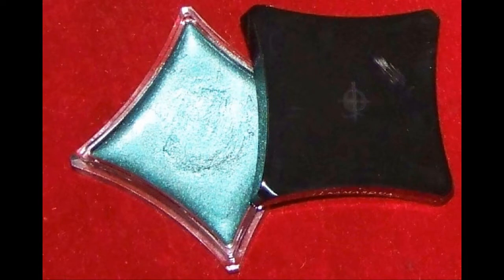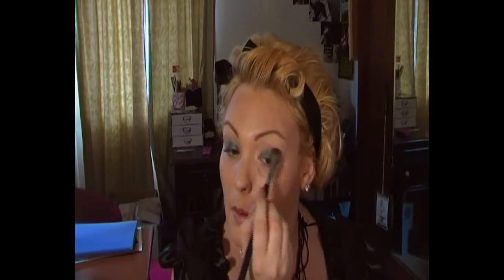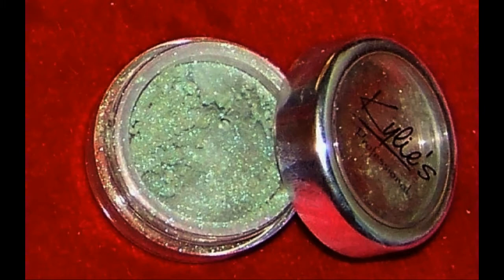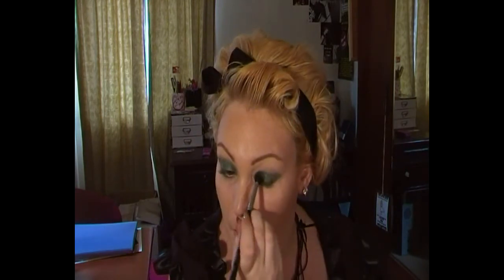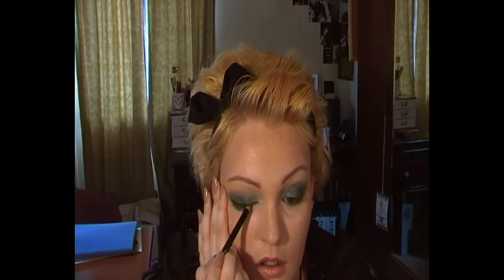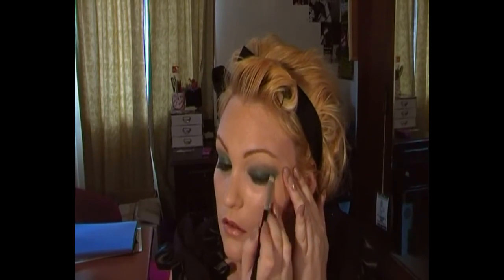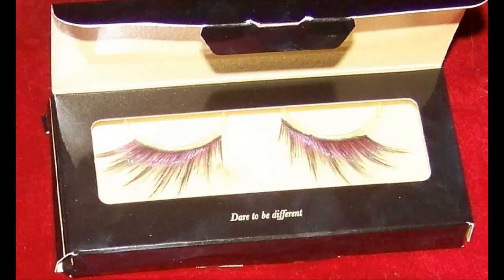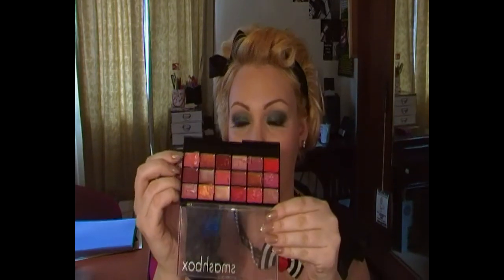Dark Green Smokey Eyes -Illamasqua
Illamasqua is now avaliable in Australia.

Madame B
xoxo

Items were kindly provided for review/tutorial consideration!